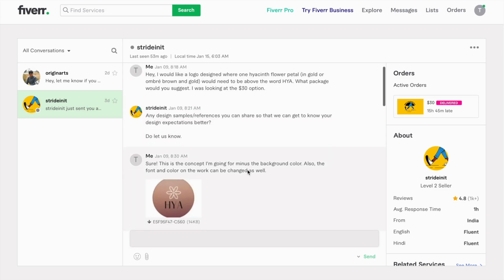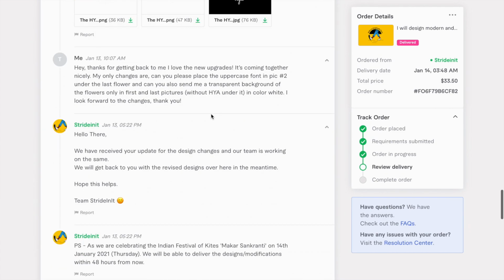ENTREPRENEUR SERIES: BRANDING, LOGO, WEBSITES & MORE!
Hey y'all! In this entrepreneur series video I go into detail about branding, how our logo was designed and more details that we will be taking to launch our business in 2021. I didn't add the LLC portion into this video but it was pretty straight forward. I will link a video that helped me below! I hope you enjoy the video!